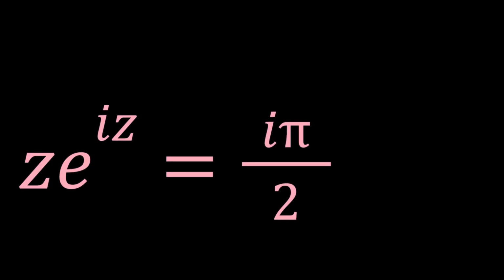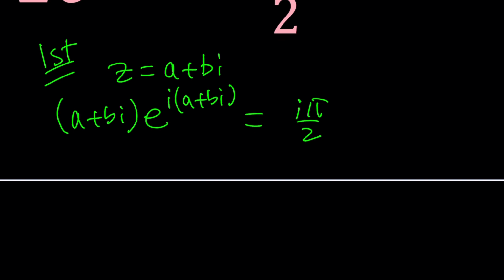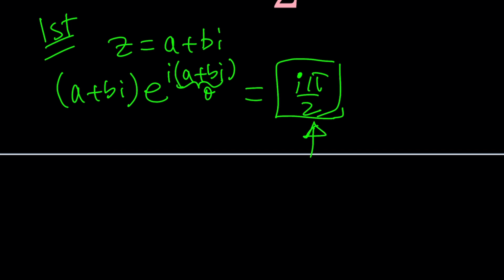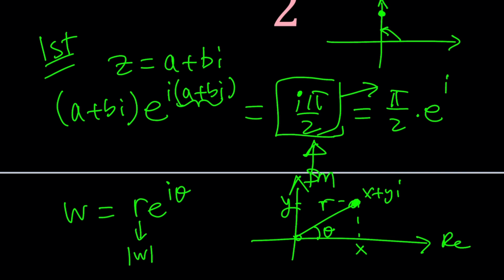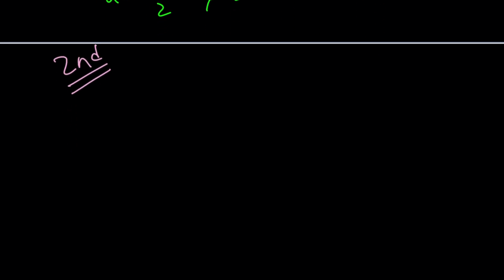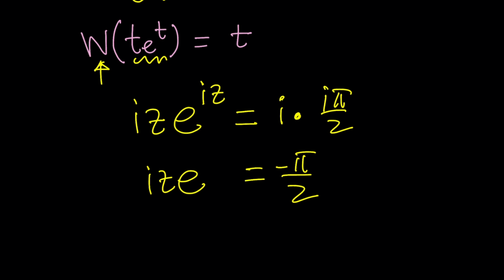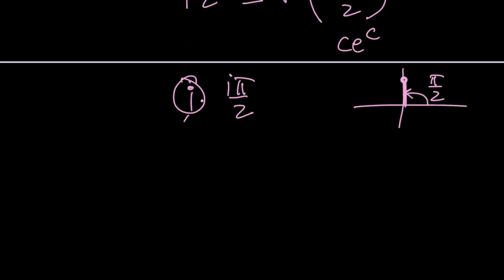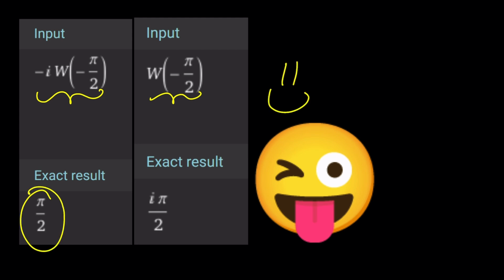An Interesting Equation | Problem 519